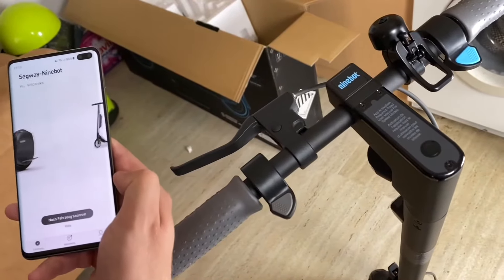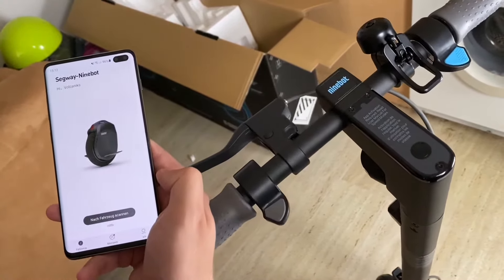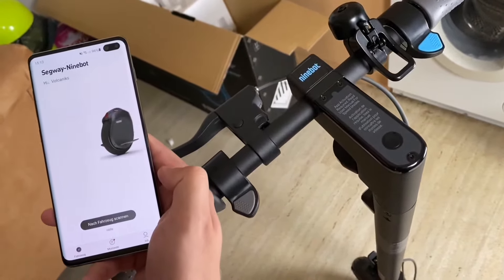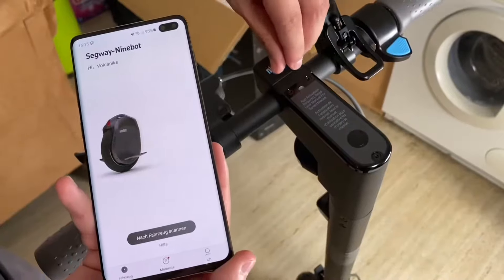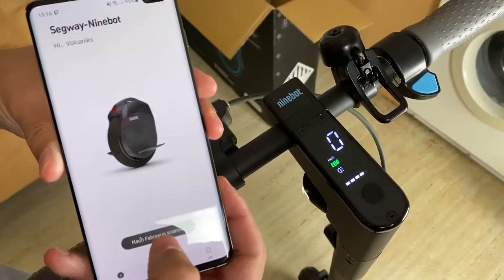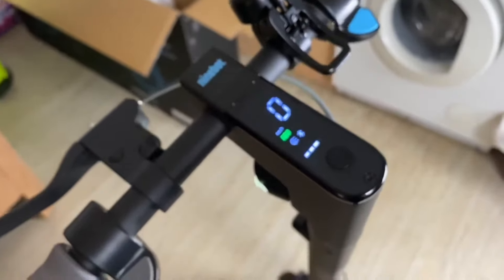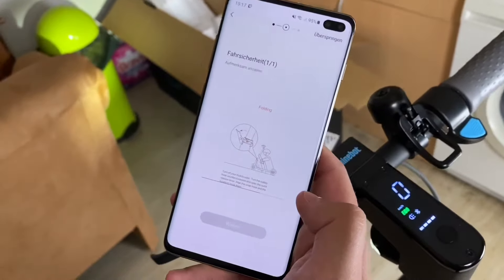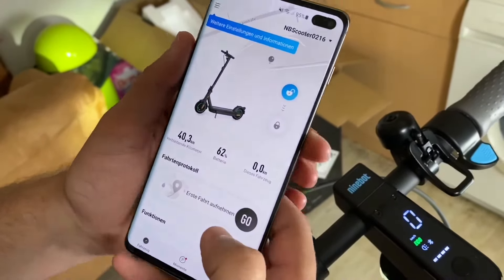How to connect your Ninebot KickScooter MAX G30 Powered by Segway with the Segway Bluetooth App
The MAX G30 is the best choice for high quality, comfortable riding and offers an extra-long range. The tubeless pneumatic tyres give you a higher riding comfort and the front-, rear- and brake LED lights support your safety while riding.
Maximum speed up to 25km/h (15.5 mph)
Range up to approx. 65km (40.4 miles), the longest within its class
10 Inch Tubeless Pneumatic Tyres for a smoother ride
Built-in charger for fast charging
20% climbing angle
Double and regenerative brake system for more safety and stability
Water resistance rating of IPX5 for the whole body (IPX7 water resistance to its core components)
Fully integrated twist bell and side reflectors to increase your safety on busy roads

Ninebot KickScooter MAX G30 supports fast charge with internal and external charging points. The 10 inch Tubeless Pneumatic Tyres provide pleasant rides. You will experience less maintenance as the tyres are provided with an additional jelly layer on the inside of the tyre for low puncture risk. The eco-friendly energy recovery system makes sure no power goes to waste, while the Smart Battery Management System closely monitors battery performance. The full colour dashboard has clear indicators like speed, different riding modes, light on/off, Bluetooth connection, error codes and battery level.